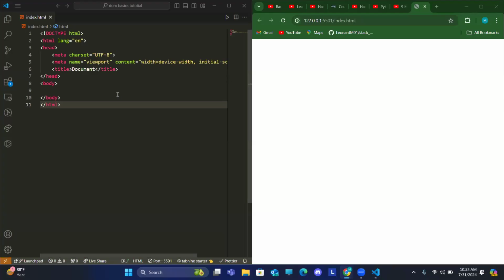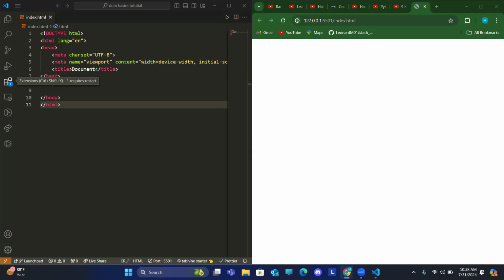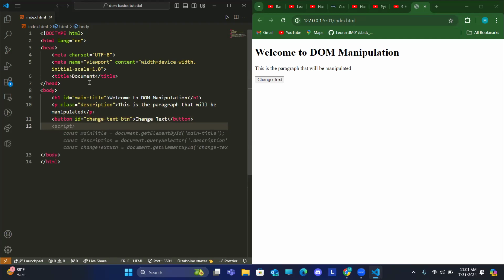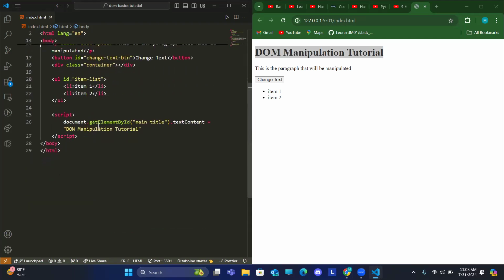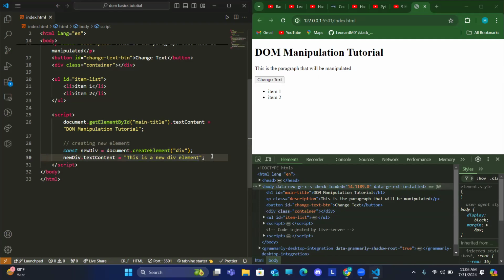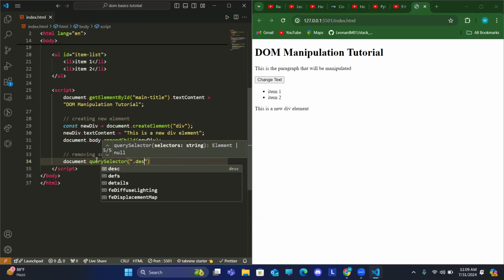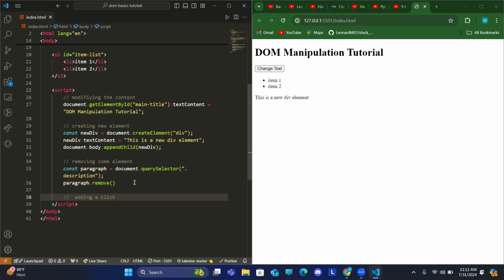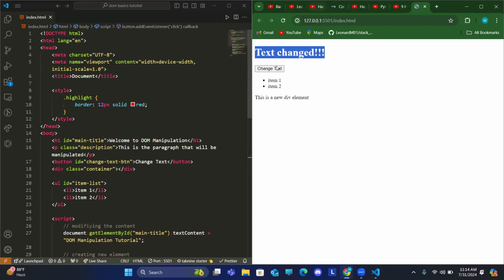Introduction to DOM manipulation in Javascript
Unlock the Power of the DOM: A Beginner's Guide to DOM Manipulation!

Welcome to our latest video where we dive deep into the fascinating world of Document Object Model (DOM) manipulation! Whether you're a budding web developer or just curious about how websites work behind the scenes, this 18-minute introduction is perfect.

In this video, we’ll cover:

What is the DOM?: Understand the structure and significance of the DOM in web development.
Basic Concepts: Learn about nodes, elements, and attributes that make up the DOM.
JavaScript and the DOM: Discover how JavaScript interacts with the DOM to create dynamic and interactive web pages.
Practical Examples: Watch as we demonstrate essential DOM manipulation techniques, including selecting elements, modifying content, and handling events.